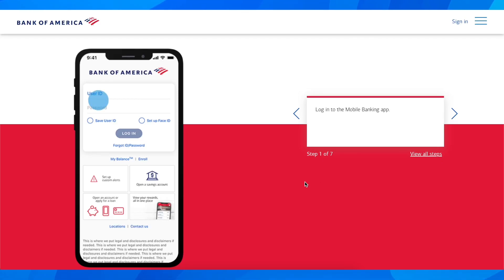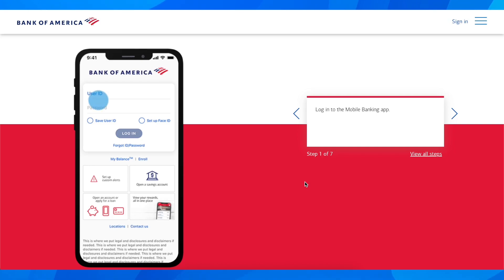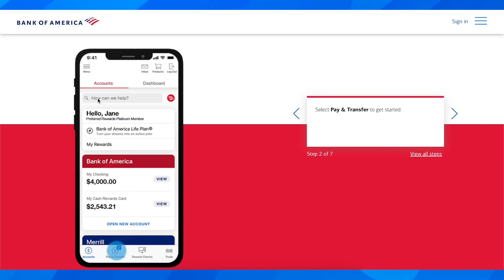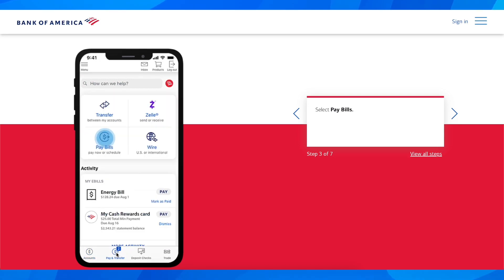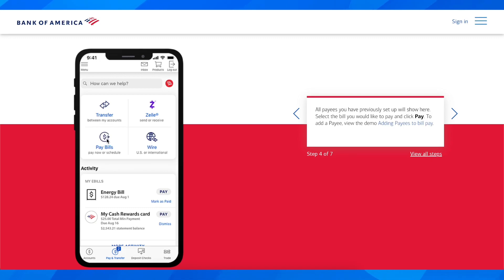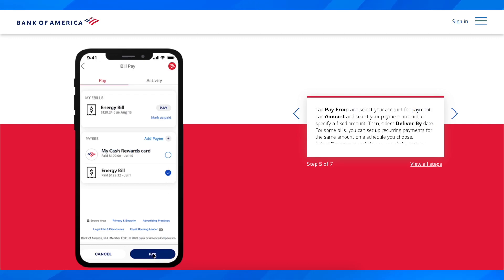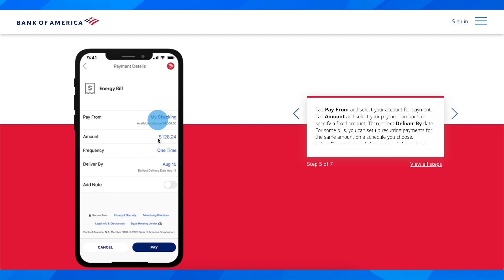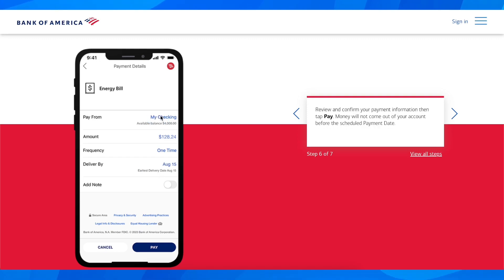How to Pay Bills on Bank of America (2024)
How to Pay Bills on Bank of America

In this video we show you How to Pay Bills on Bank of America. If you want to know How to Pay Bills on Bank of America then this is the perfect tutorial for you.